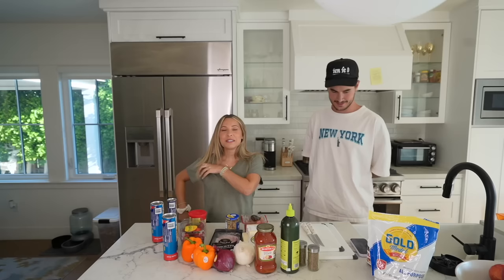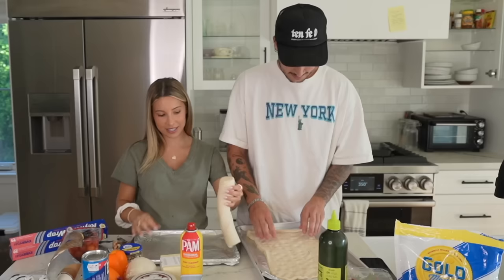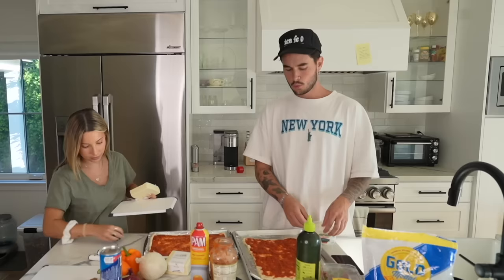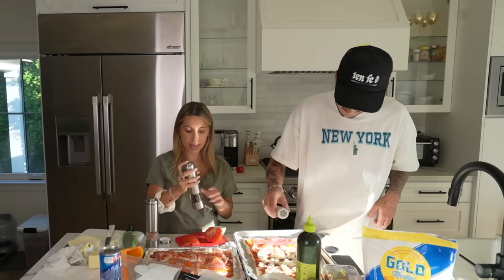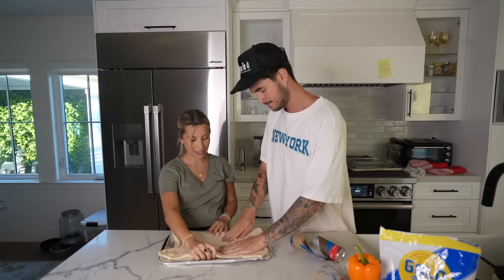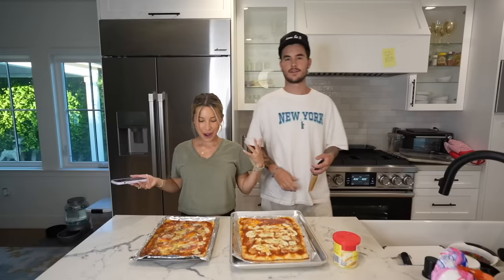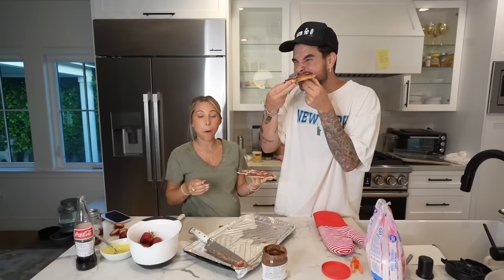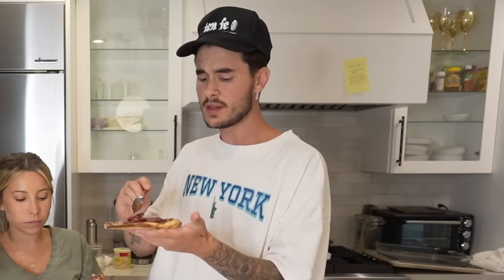MAKING PREGNANCY PIZZA CRAVING w/Kian!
My pregnant craving was satisfied haha :) What would you put on your pizza??

I make dog beds :) ***LIMITED VACATION PACKAGE IS OUT***